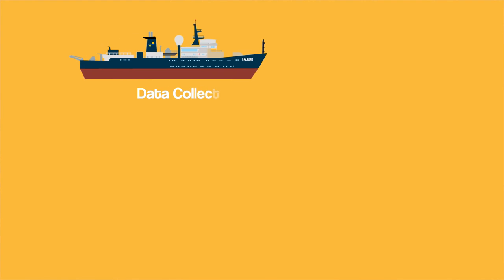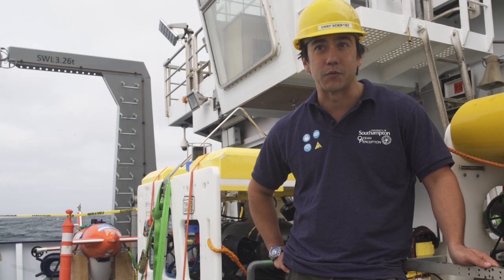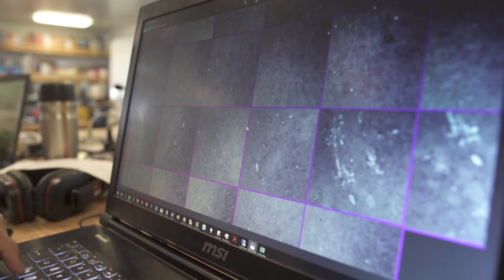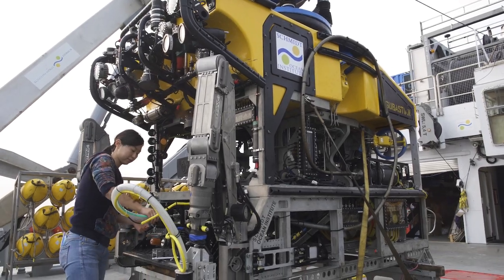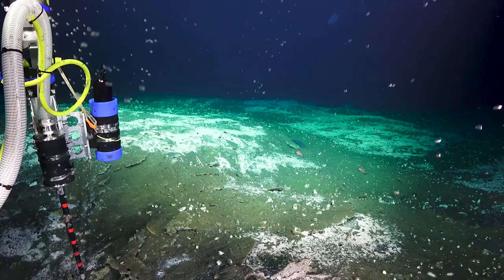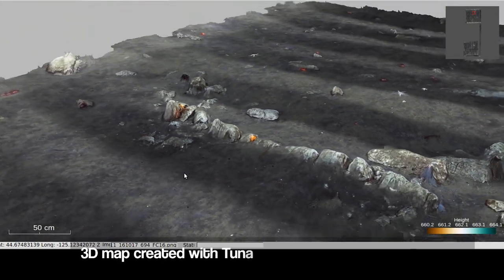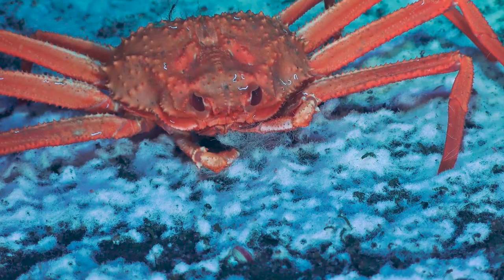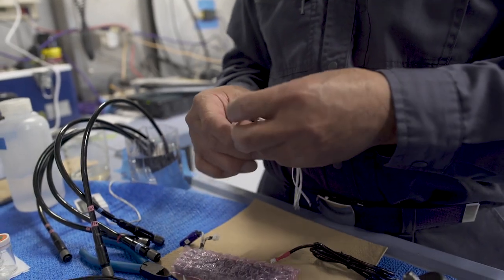Adaptive Robotics - Wrap Up Video - FK180731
Data collection happens at sea, but data processing often happens after the ship is back in port, the crew has disembarked, and the equipment offloaded. Therefore, many ocean-science discoveries happen on land, when it is actually too late to pursue them (until the next expedition). On this cruise, because researchers are working on processing the data with different workflows and Artificial Intelligence, the team hopes to change the working timeframe for reacting to exciting opportunities, and being able to respond to dynamic changes in the environment that they may not have initially been aware of without this new technological assistance.

Find out more in the AdaptiveRobotics wrap up video!